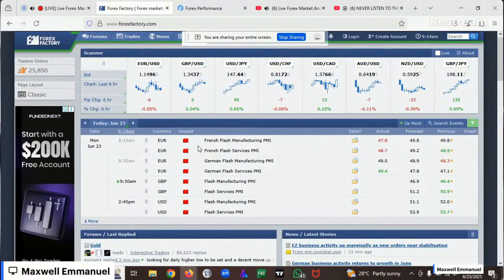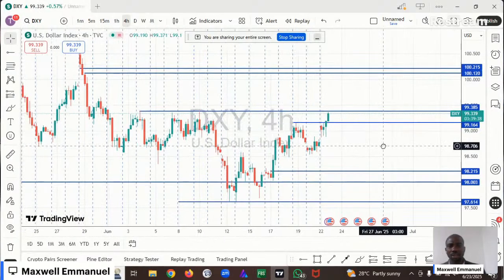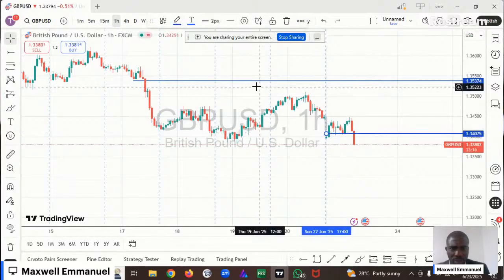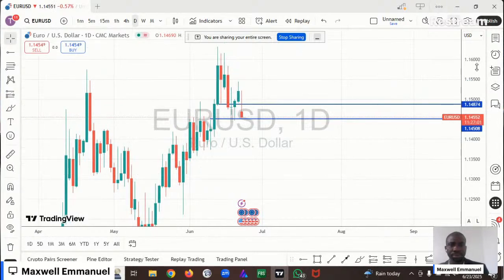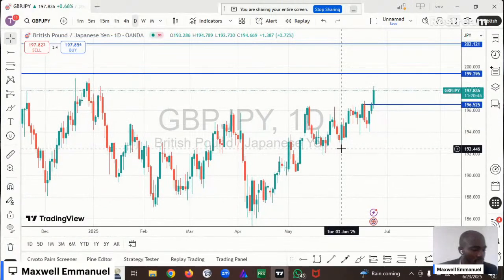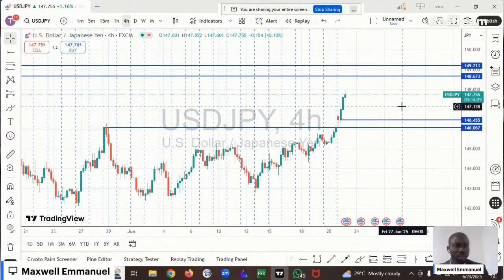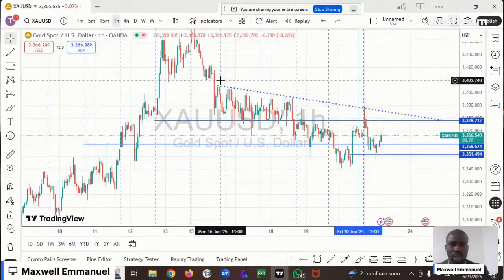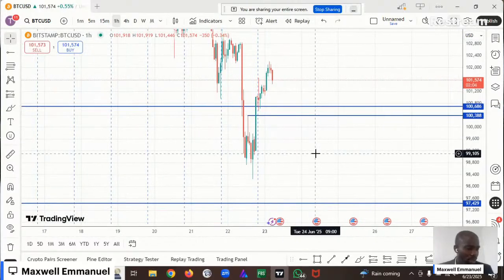Live Forex Market Analysis|23rd June 2025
ABOUT ME

I'm Maxwell Emmanuel, your go-to guide for navigating the financial markets.

Whether you're a beginner or an experienced investor, my channel is dedicated to helping you achieve trading success. From the basics to advanced strategies, I'll be with you every step of the way, guiding you from novice to pro.